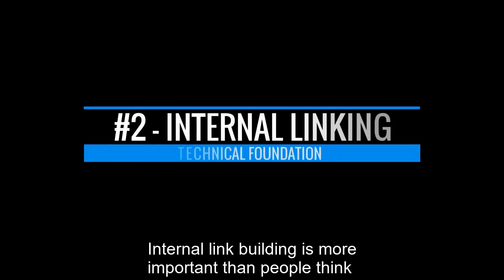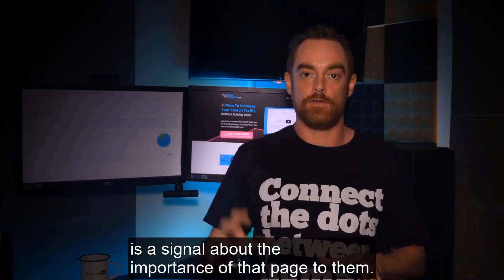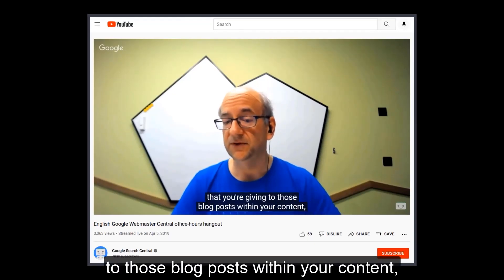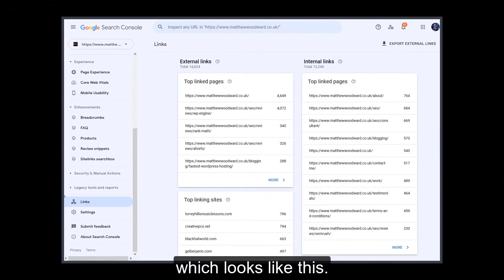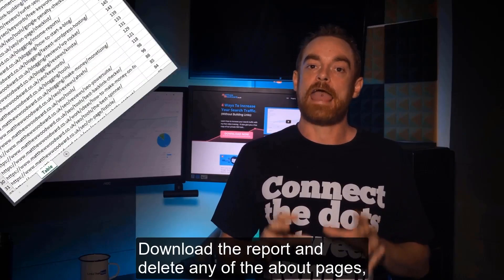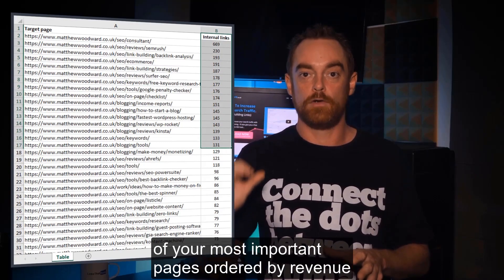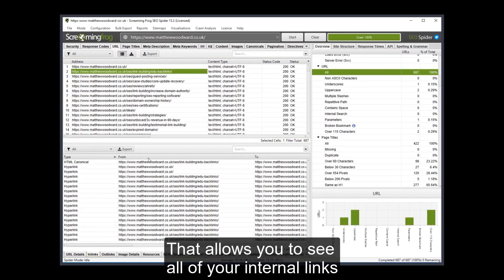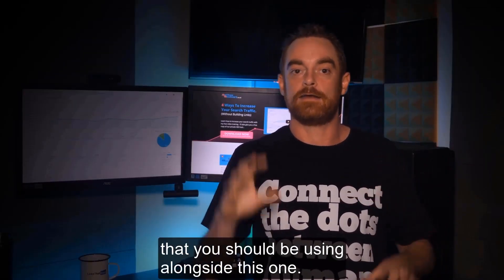E2: Internal Linking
📺 In this episode, I'm going to teach you how to find internal link opportunities to:

✔️ Improve your user experience
✔️ Help Google crawls all your pages